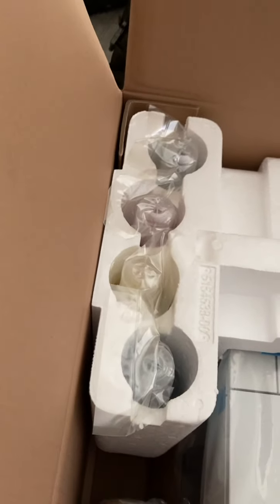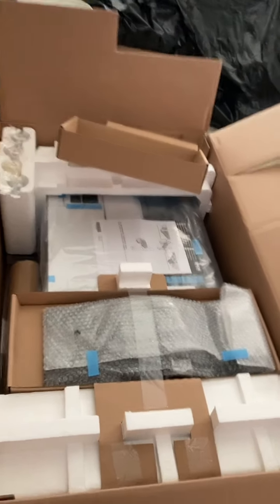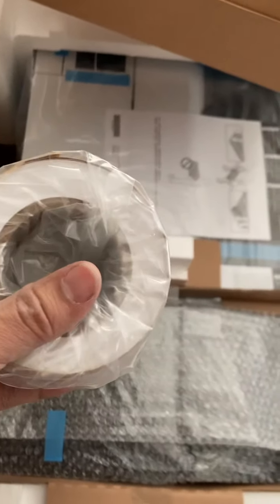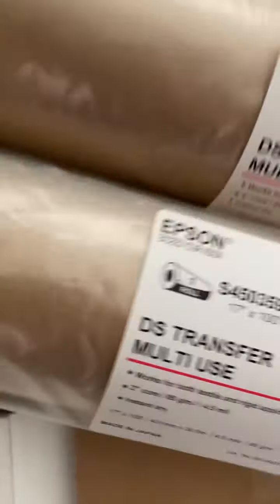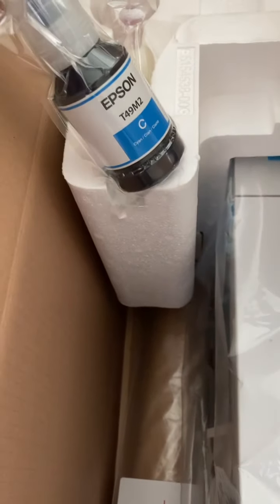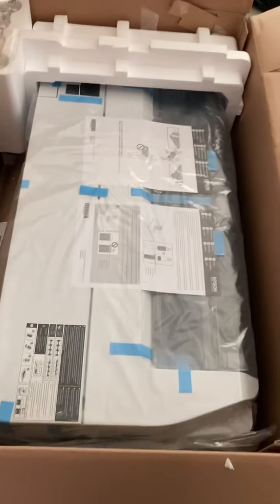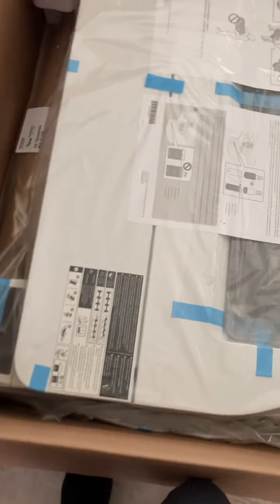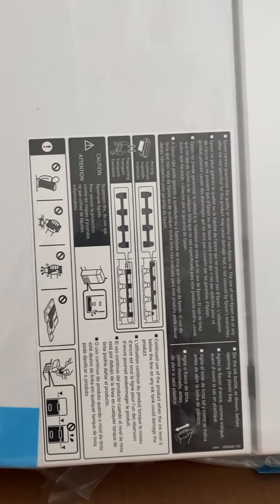Looking In the box Epson SureColor F570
Look at all the things I got sweeeet